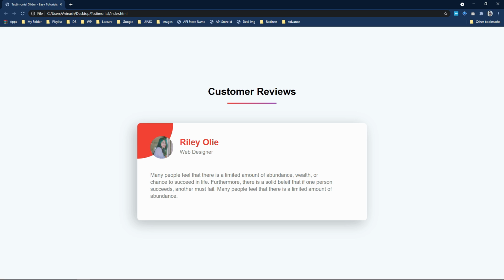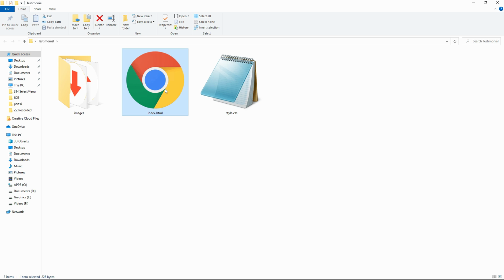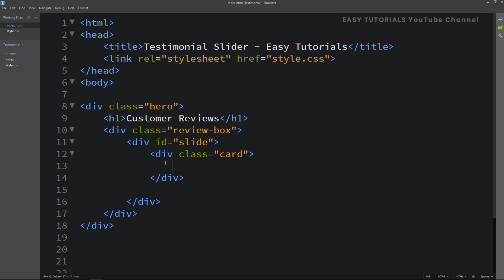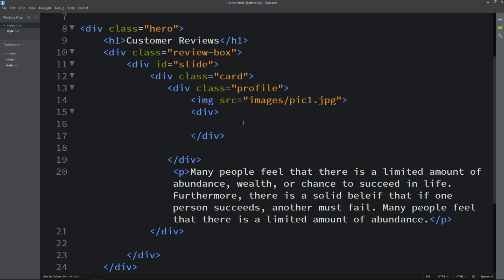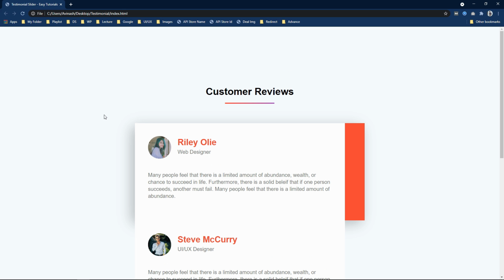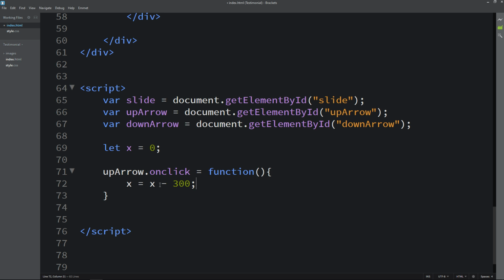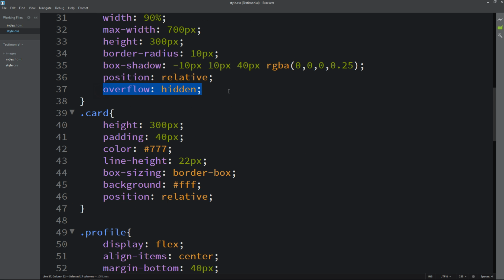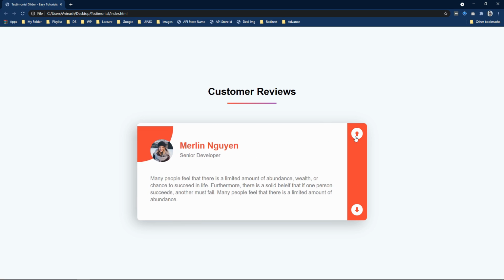How To Make Slider Using HTML CSS JavaScript | Testimonial Slider Design Step by Step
Learn How To Make Slider Using HTML CSS JavaScript | Testimonial Slider Design Step by Step Tutorial

in this video, we will learn how to make a testimonial section on the website with Vertical sliding feature. We will make this web design using HTML CSS and Simple JavaScript.
As you can see on this website, I have added a title with gradient color line below the title. After that we have added a user review with user’s image, name, designation and description.
In the left top corner you can see a red colored pattern that makes this design beautiful and in the right side there are 2 icons that is used to change the slide. If I click on the up arrow, the testimonial is sliding up, and when I click on the down arrow it is sliding down.
I have also added the color for selected test to match the web design, You can see when I select any test the background color becomes red for the selected text. We will learn to make this sliding testimonial section design in this video using HTML CSS and Small JavaScript step by step.

Moving Object with Cursor movement using HTML CSS JS